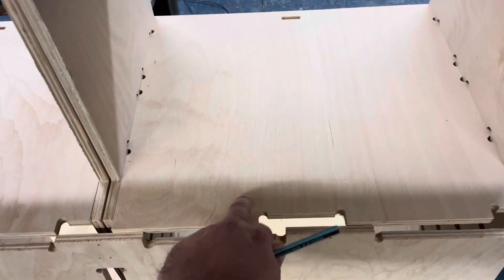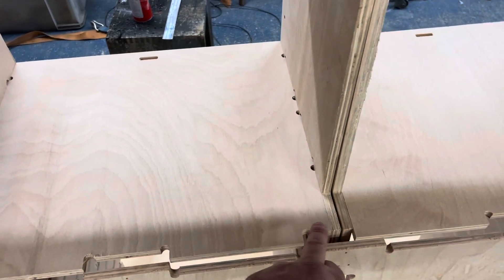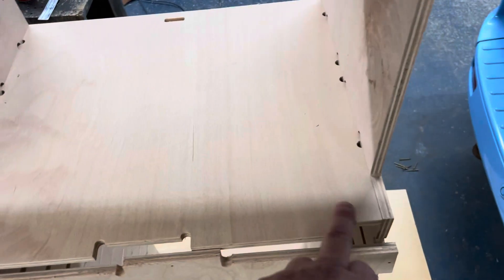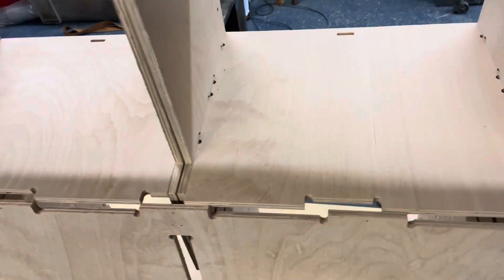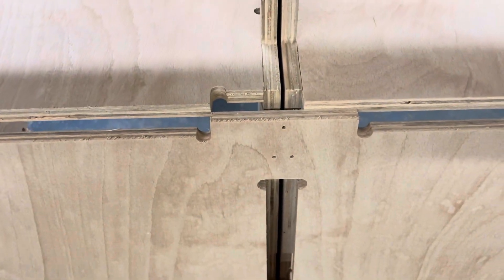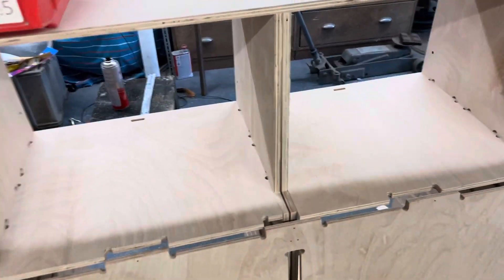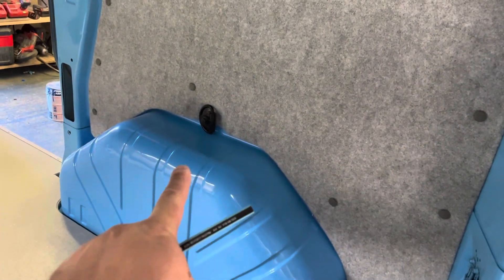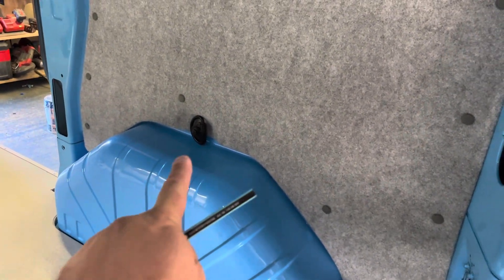First Mistake ep9, Upside Down Inside Out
Simple mistake put a part the wrong way round after seeing this, I’ve changed ￼the design on the drawing so this part now go in anyway, so it’s not handed.